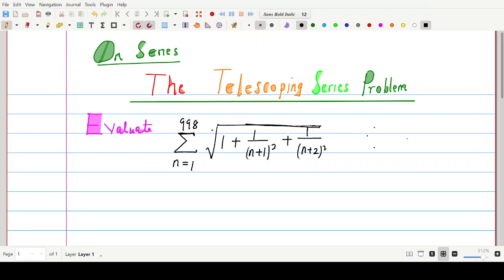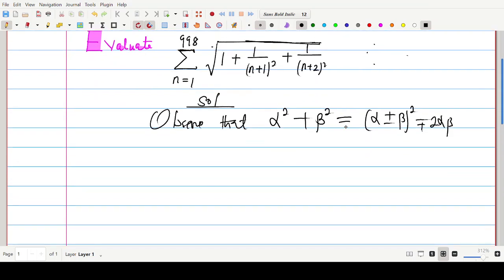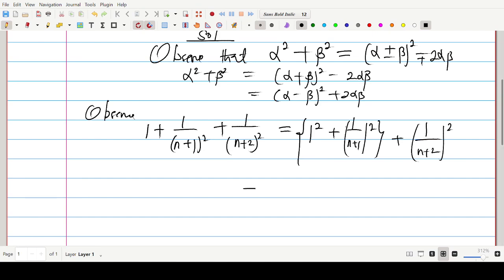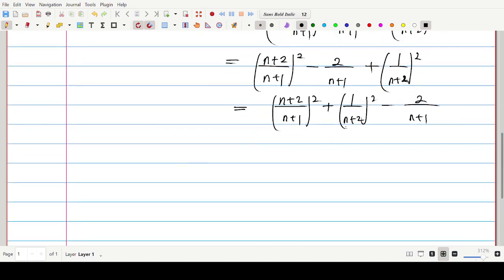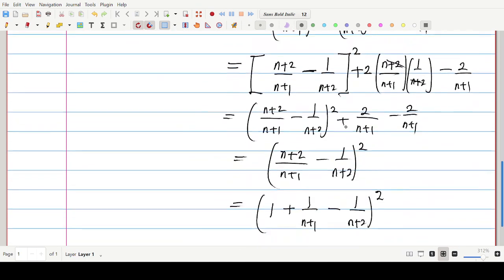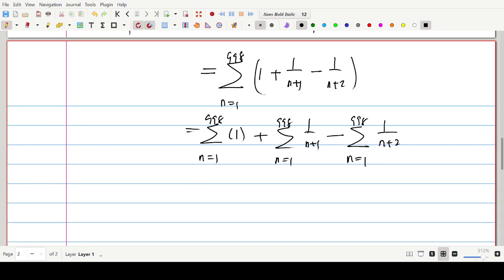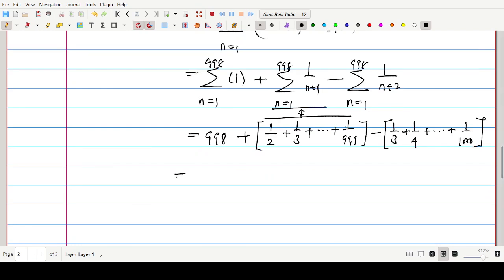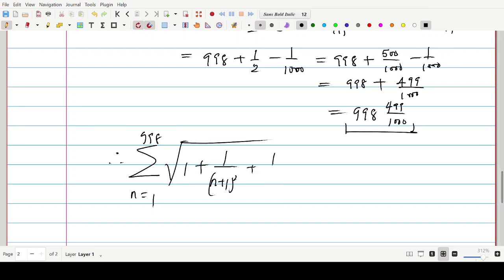THE TELESCOPING SERIES PROBLEM.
ON ANALYSIS: THE TELESCOPING SERIES PROBLEM. Hello folks, here is another boom for you, so do enjoy yourself. I will use this opportunity to inform you I render an exclusive online math tutoring service, I am a competent and prolific math tutor, having practical experience for over a decade. Be free to get across to me by